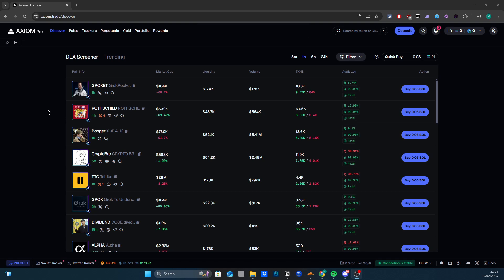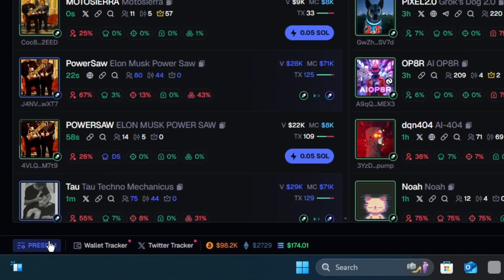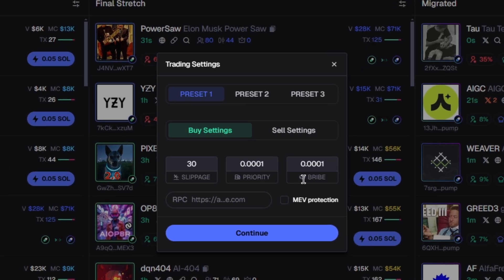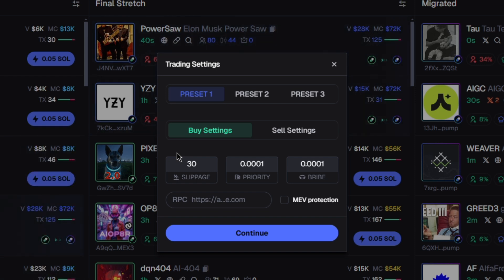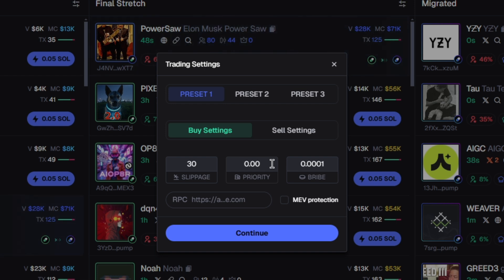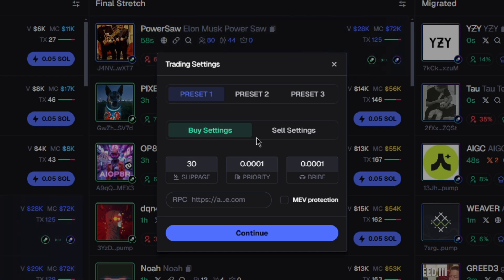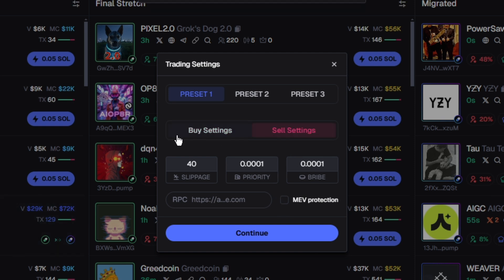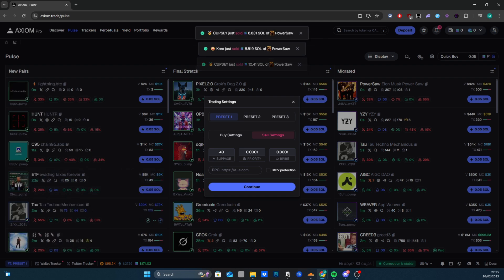Axiom Pro - Best Fee's (Gas, Slippage, MEV e.t.c)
Want to optimize your trades and avoid getting wrecked by high fees? In this video, I’ll show you exactly how to change your crypto meme coin fees on Axiom Pro, including the best slippage settings, priority fees, buy/sell fees, and more to get the smoothest possible trades.

Sign up with my link today to get even lower fee's on axiom pro(fastest trading platform):

ta: axiom pro tutorial, how to change fees on axiom pro, crypto slippage settings, best slippage for meme coins, axiom pro slippage, priority fees axiom, meme coin trading tips, crypto trading fees, axiom pro buy sell fees, crypto trading strategies